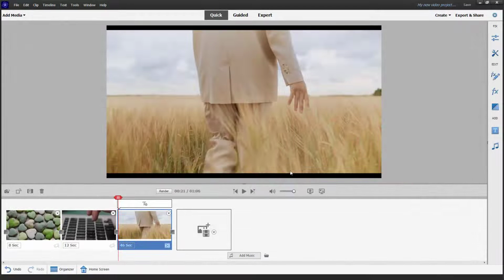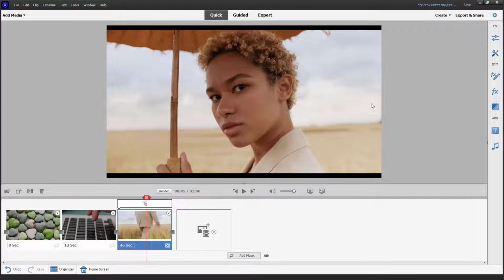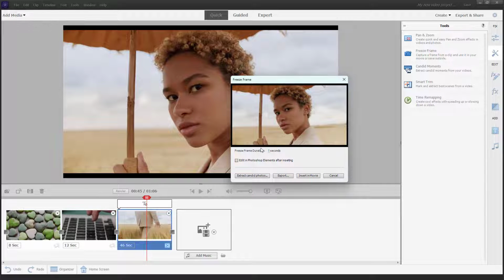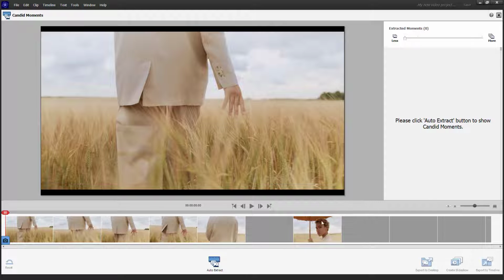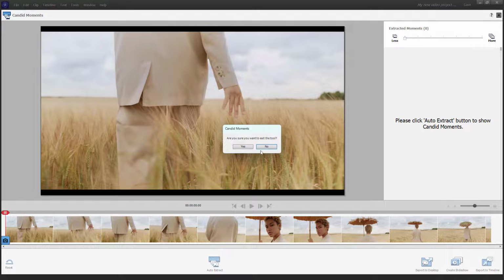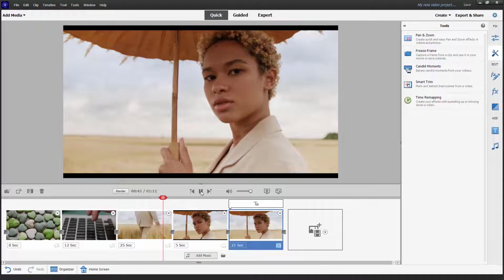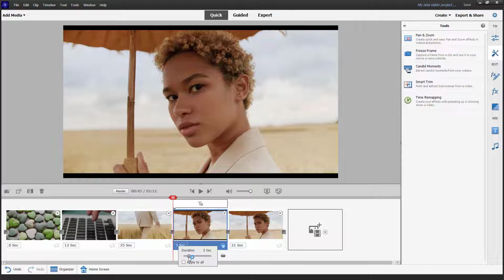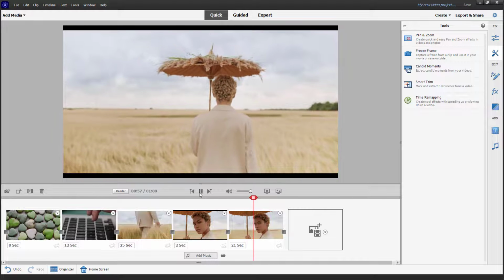Premiere Elements - Lesson 27 - Freeze Frame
In this tutorial, we will be discussing about Freeze Frame in Premiere Elements